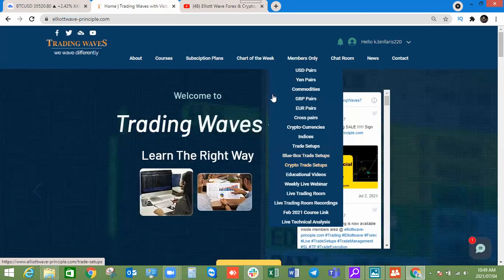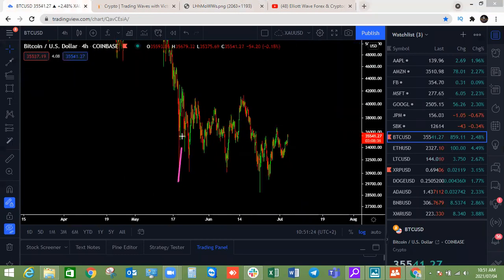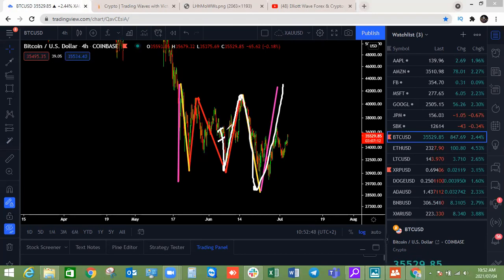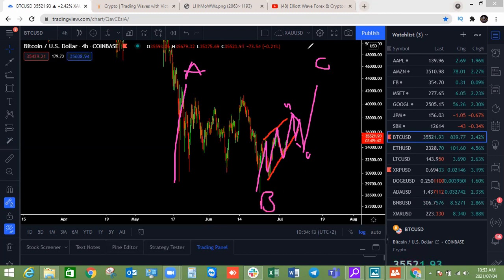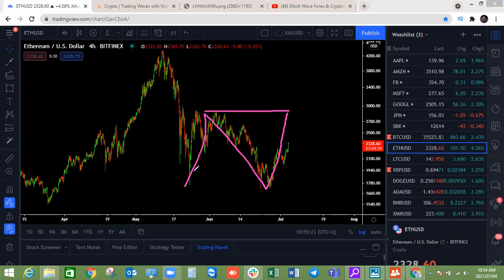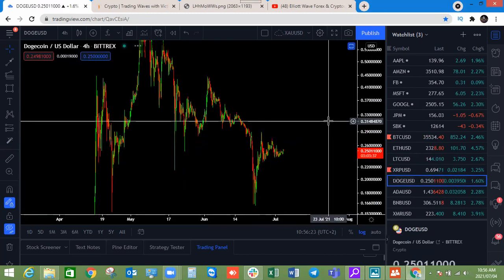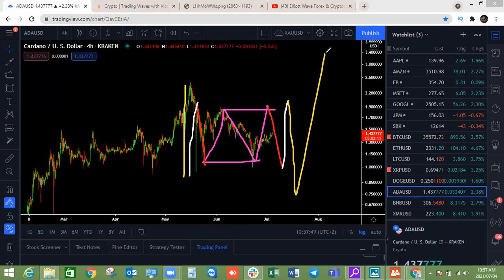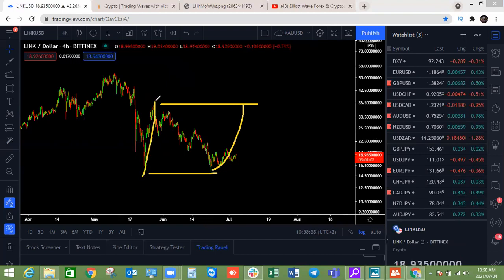Cryptocurrency Weekly Outlook 5-9 July 2021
Time Stamps
BTCUSD  01:28
ETHUSD  06:14
LTCUSD  06:49
XRPUSD  07:13
DOGEUSD 07:39
ADAUSD  08:30
BNBUSD  09:14
LINKUSD 09:37